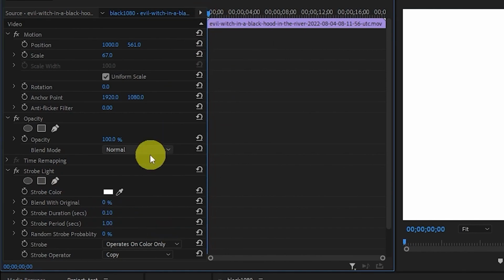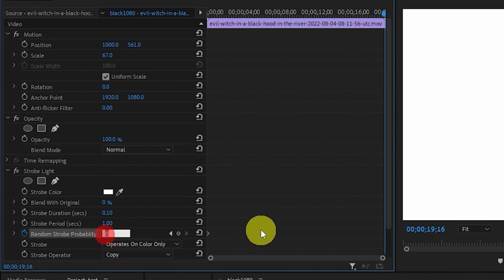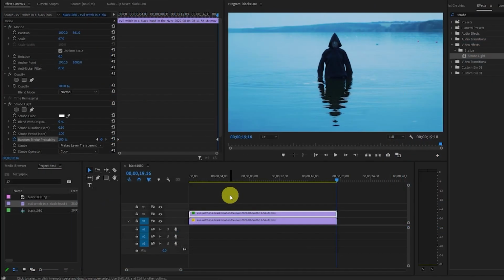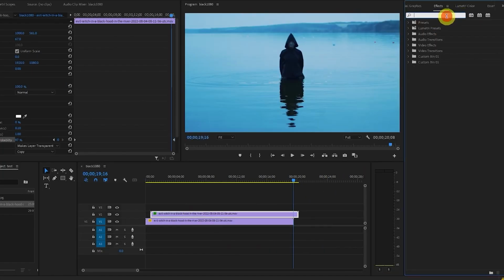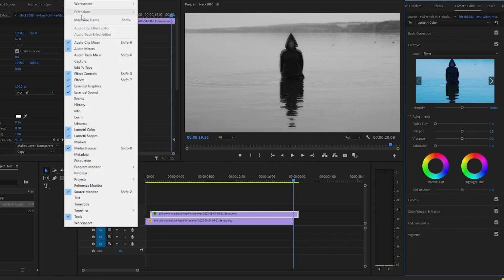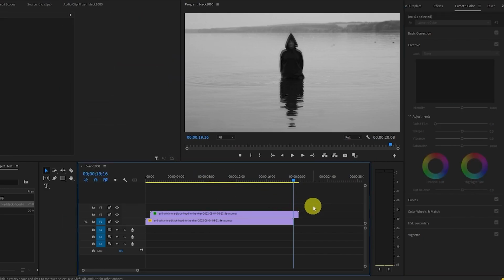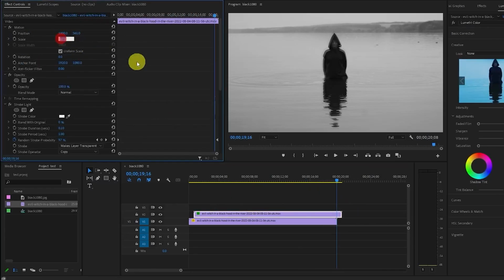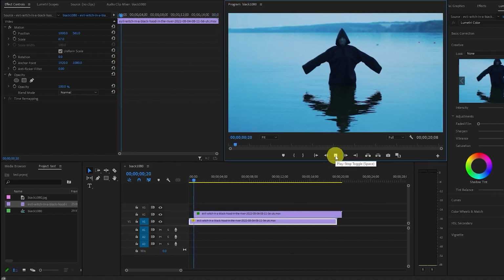Premiere Pro How To Make A Glitch Effect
Whether you're going for a "cyberpunk" aesthetic or simulating a corrupted signal, the glitch effect is a staple for modern video editing. Here is a breakdown of the metadata, SEO-optimized description, and hashtags for your Premiere Pro tutorial.

🎞️ Video Metadata
Primary Keyword: Premiere Pro Glitch Effect

Secondary Keywords: Video Editing Tutorial, Digital Distortion, RGB Split, Premiere Pro Tips, Glitch Transition.

Target Audience: Beginner to Intermediate Video Editors, Content Creators, YouTubers.

📝 SEO-Optimized Description
Headline: Master the Glitch: High-Energy Distortion in Premiere Pro (No Plugins Required!)

Want to add that edgy, high-tech look to your videos? In this tutorial, I’ll show you exactly how to make a glitch effect in Adobe Premiere Pro using only built-in tools. We’ll skip the expensive plugins and dive straight into the manual techniques that give you total creative control.

In this video, you will learn:

The RGB Split: How to separate color channels for that classic "fringing" look.

Wave Warp & Distortion: Using native effects to create digital "tears" and wobbles.

The Slicing Method: How to use the Razor tool and Transform properties to create jarring rhythmic jumps.

Sound Design: Why audio is 50% of a convincing glitch effect.

Whether you're working on a music video, a gaming montage, or a cinematic intro, these techniques will help your edits stand out.